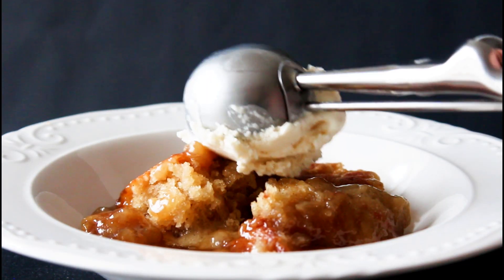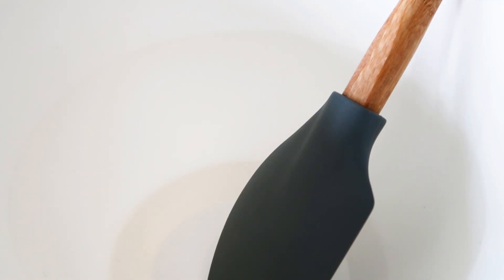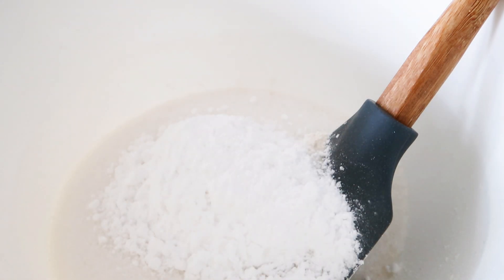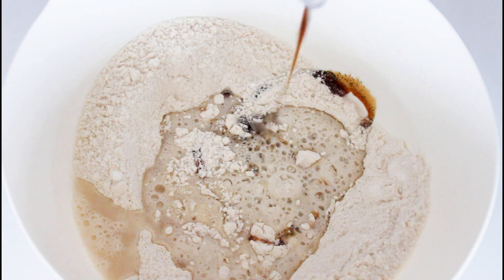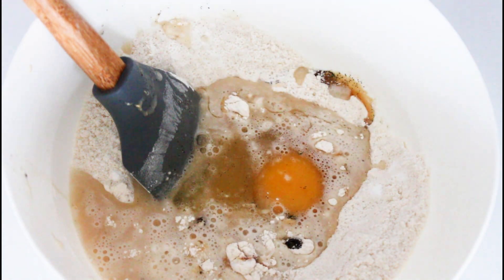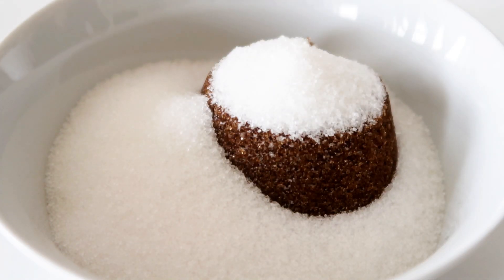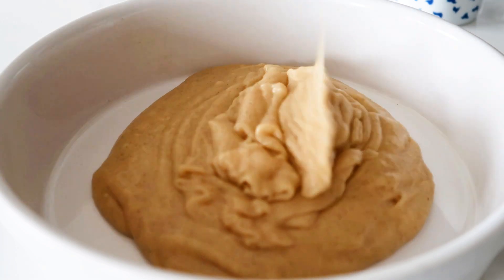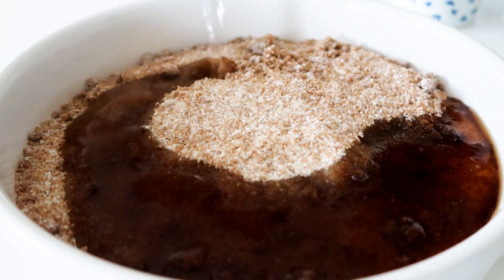How To Make Hot Fudge Vanilla Pudding Cake - By One Kitchen Episode 732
Ever tried a VANILLA hot fudge pudding cake? It is just as yummy as the chocolate version!

You will need:
190 ml of sugar
250 ml of flour
3 tbsp of icing sugar
1½ tsp of baking powder
1/4 tsp of salt
125 ml of water
85 grams of melted butter
1½ tbsp of vanilla extract (good quailty)
1 egg

120 ml of sugar
3 tbsp of icing sugar
125 ml of packed brown sugar

300 ml of boiling water

155 degrees C convection or 310 degrees F convection for about 35-40 minutes and let it cool for 15 minutes.

I am using the song:
The Only Girl